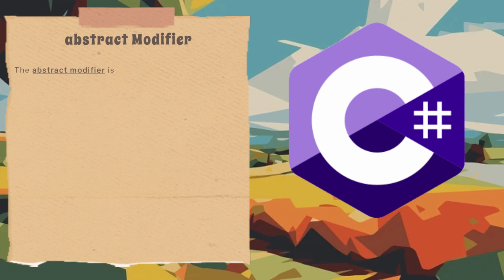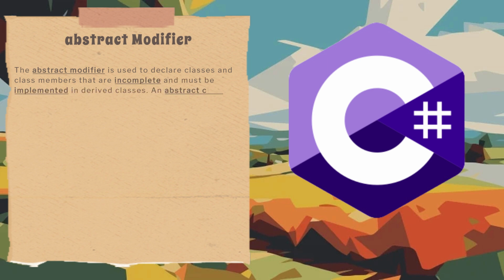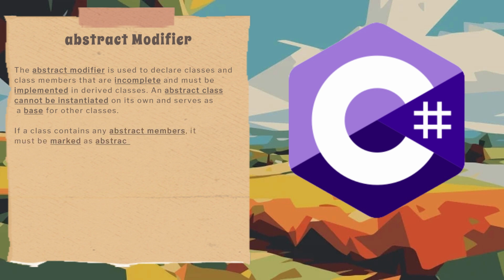15 - Modifier: abstract👨‍💻Section 33💻Learn C#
Section: 33 - Modifiers
Lecture: 15 - Modifier: abstract